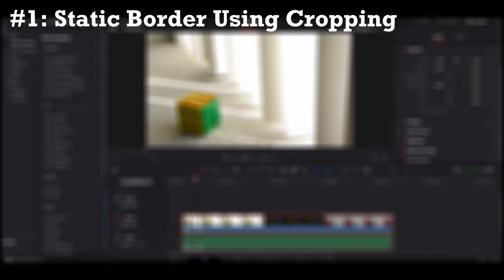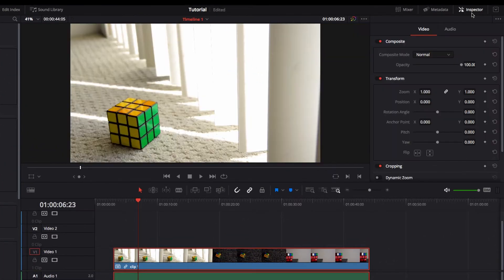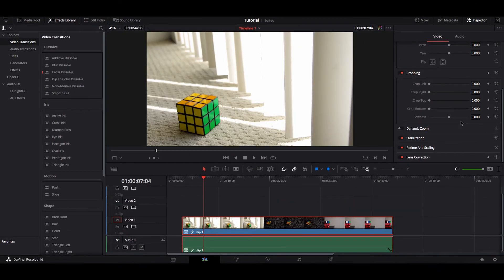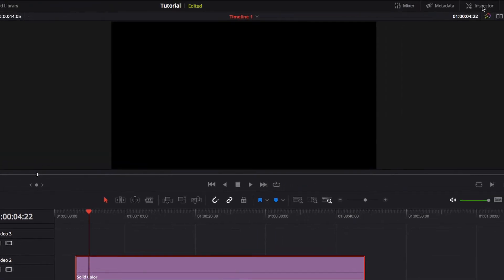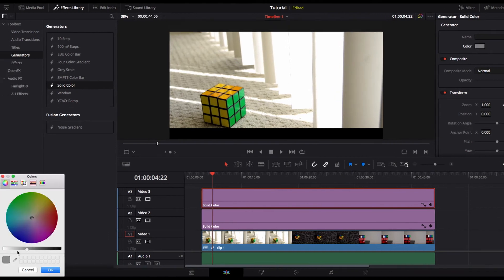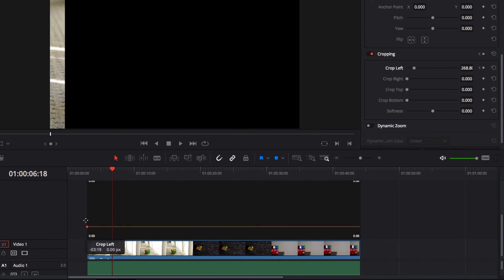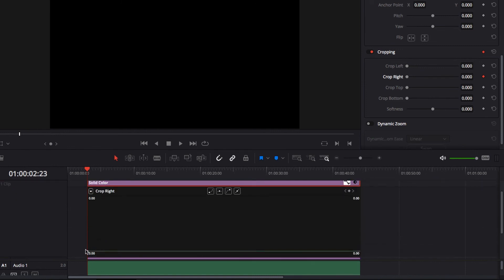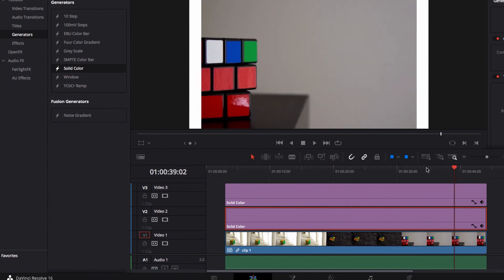How To Add Static And Dynamic Borders To Your Video | DaVinci Resolve 16 Tutorial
In this tutorial, I want to quickly demonstrate how to add various types of borders to your video. This can be done either for artistic, creative purposes or perhaps using borders can help hide parts of the video you don't the views to see or maybe you want to shift the viewers' attention to only a particular part of the video. Whatever the reason might be, knowing how to achieve the border effect is essential.

There are 4 ways I will showcase on how to create borders, it starts off with fairly simple methods but not quite flexible and ends with a bit more complex methods but very flexible and can be easily tailored to your artistic intent. In particular, dynamic borders can be very cool, you see a lot of this used in commercials or creative videos.

0:00 - 0:13 Intro, showcasing Before and After effect
0:14 - 0:48 Creating Static Borders Using Cropping
0:49 - 2:18 Creating Dynamic Borders Using Cropping
2:19 - 3:28 Creating Static Borders Using Solid Colour (Layer)
3:29 - 5:43 Creating Dynamic Borders Using Solid Colour (Layer)

Key concepts used in this tutorial:
- Crop
- Keyframe